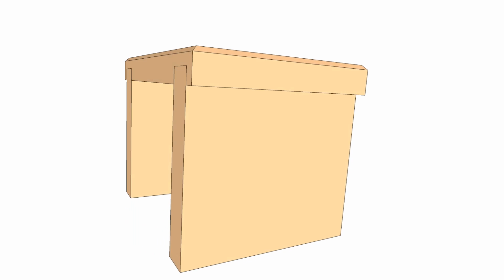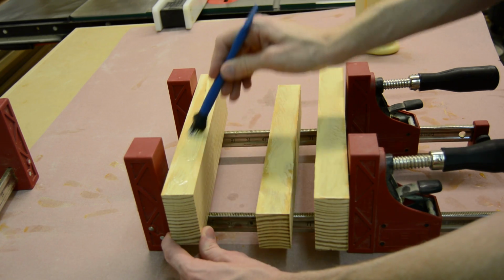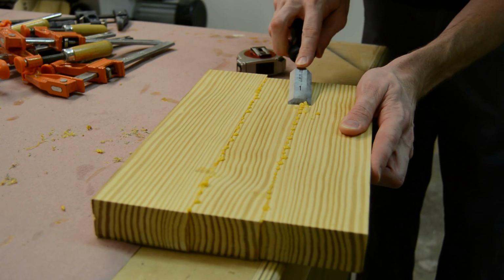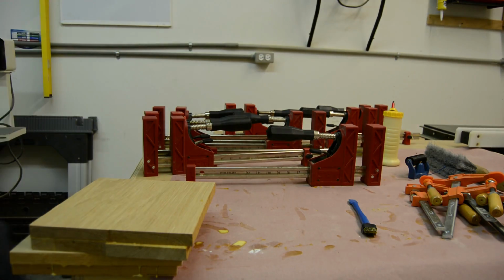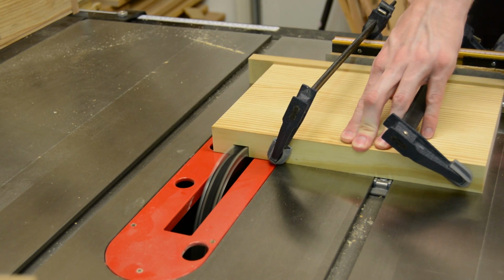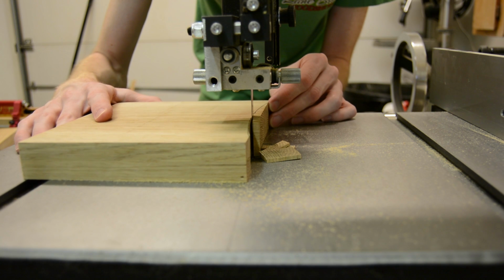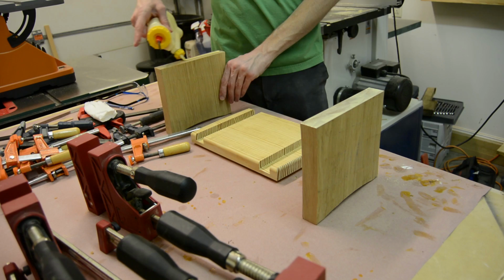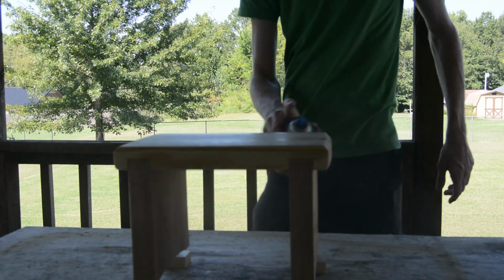A Simple Step Stool